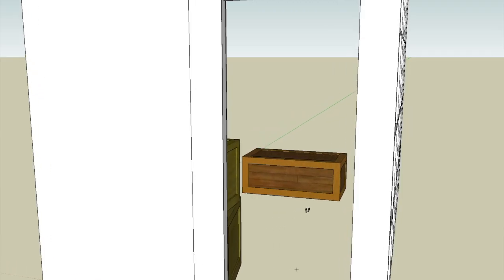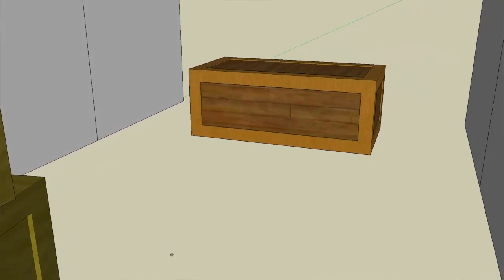Haunted Photo Booth - Introduction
We’re kicking off a new build series showing you have we’re creating a Raspberry Pi powered haunted photo booth. It’s a project we’ve wanted to do for a while and we’re finally gonna make it happen!

This is part one in the series and will give you an overview of the project.